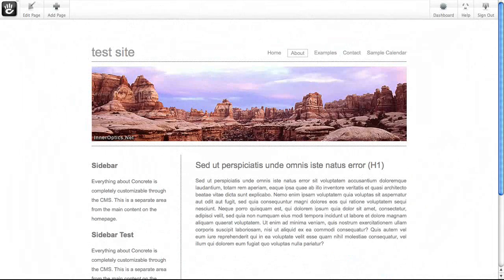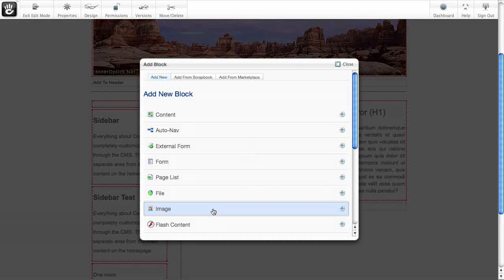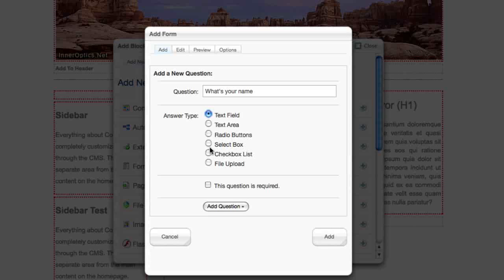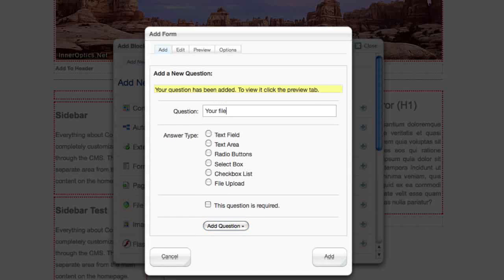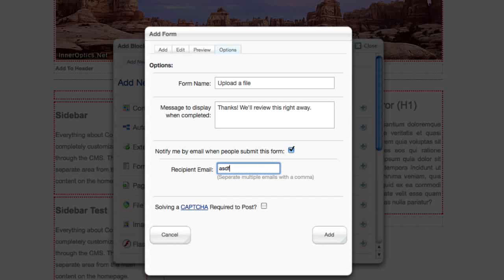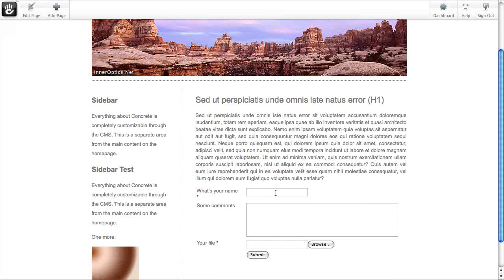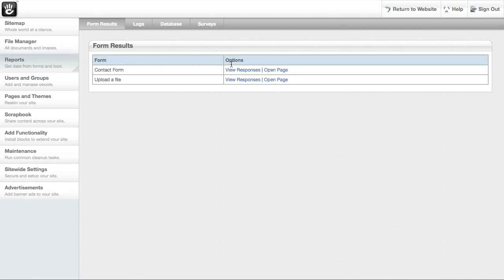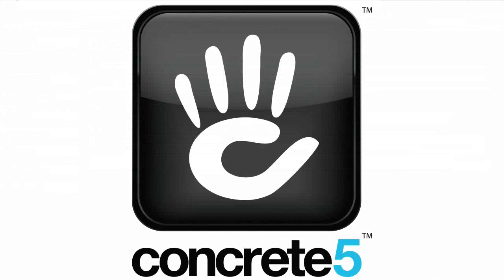How to add a website form with Concrete5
The Concrete5 content management system gives you a Graphical User Interface for managing your website, and its not just limited to text and images like a blog. You can easily add functionality like forms, surveys, guestbooks and much more - anywhere you want them on the page. Just point and click!